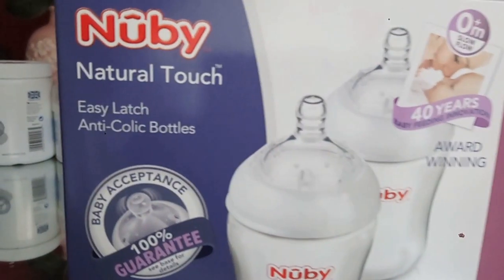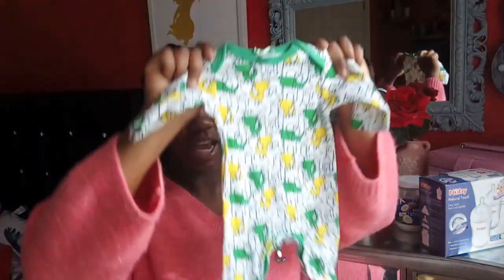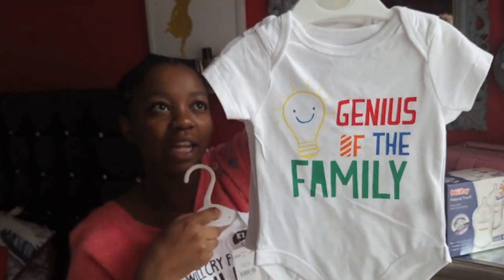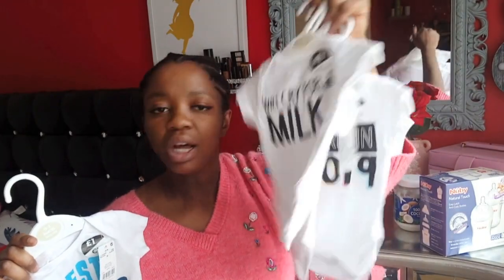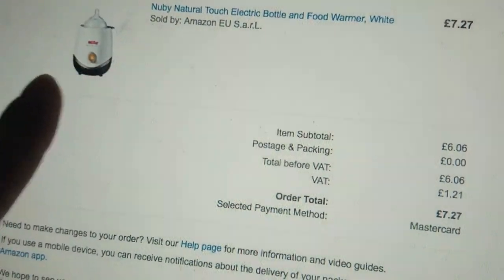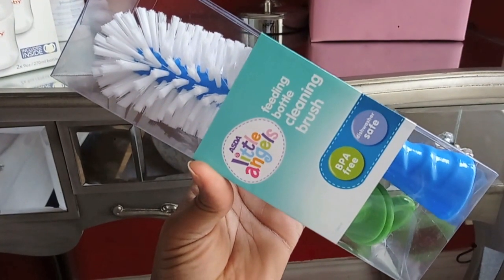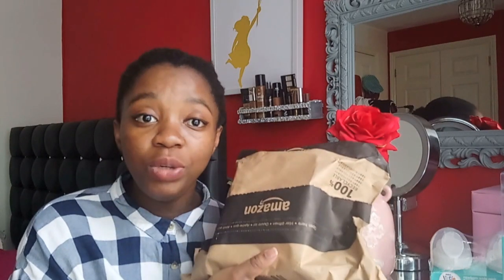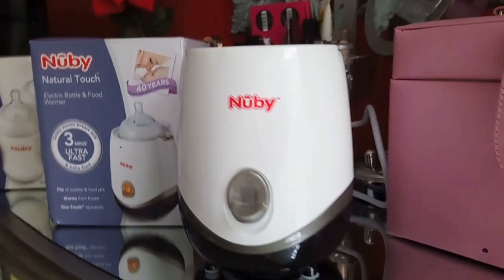BARGAIN BABY SHOPPING Poundland, PEP & CO, Boots MAY 2019